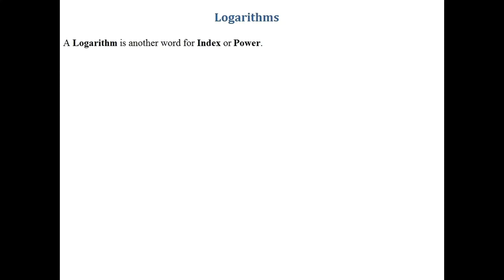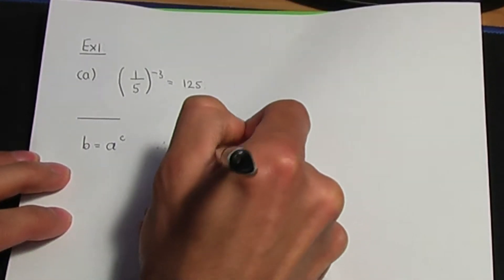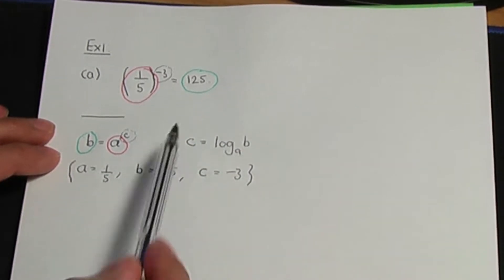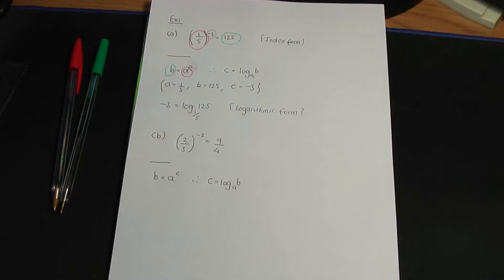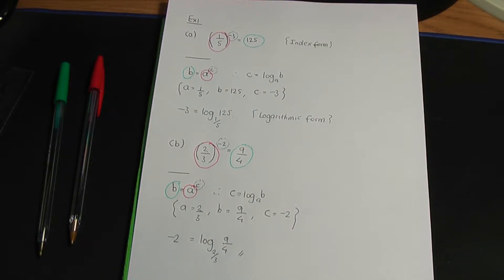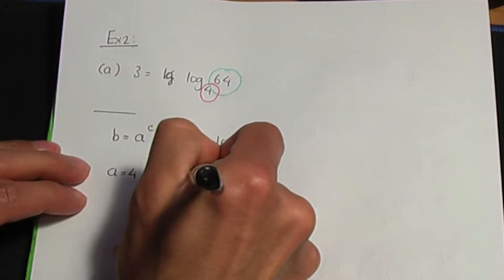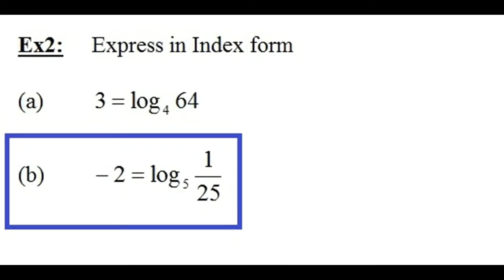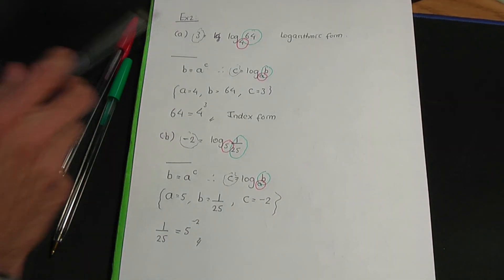AS/A-Level Maths Logarithms PART 1 - What is a Logarithm?, Relation between Index/Logarithmic form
This AS/A-Level Maths video tuutorial explains what is meant by a Logarithm and the relation between Logarithmic and Index forms. Examples are also shown in this video.